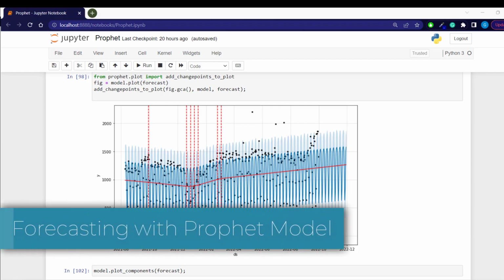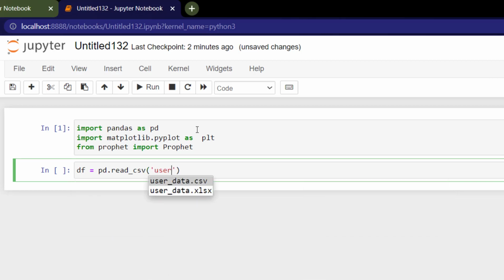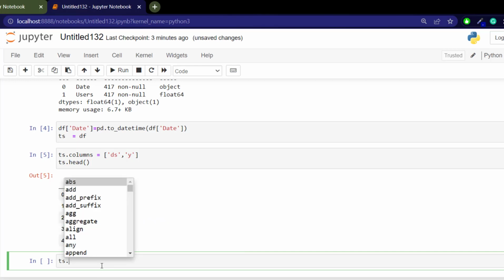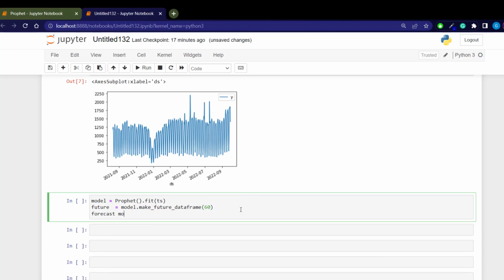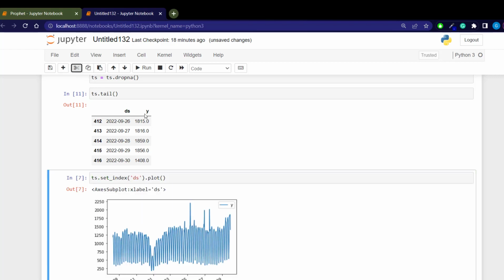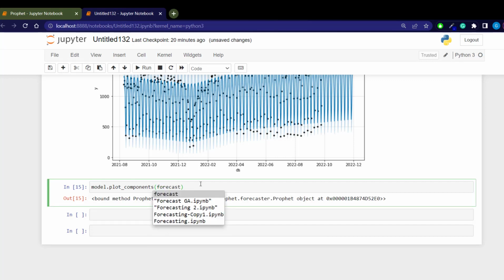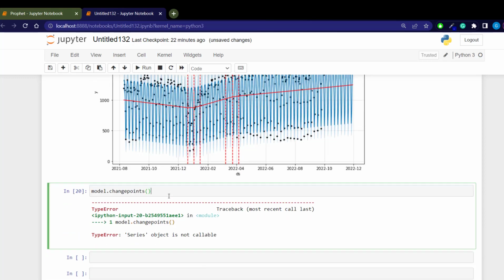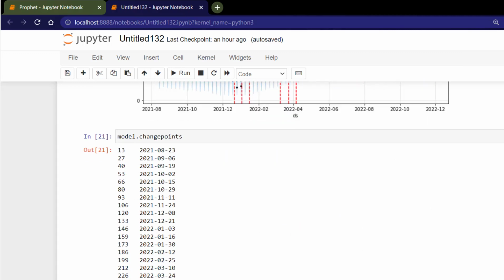Use Prophet Model for Easy Python Forecasting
Learn how to quickly create a forecast model using Facebook Prophet model in minutes for quick forecast win with no issues.

0:41 What We Will Achieve
0:59 Prepare the Data
3:33 Plot Our Data
4:17 Code the Model